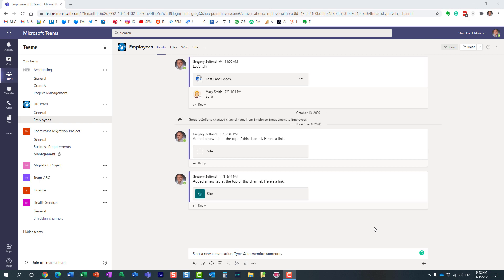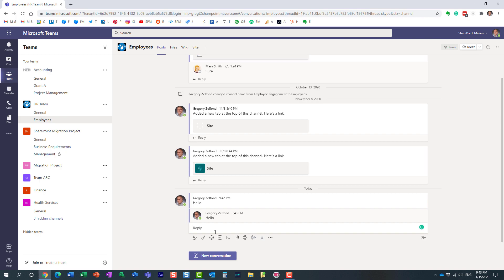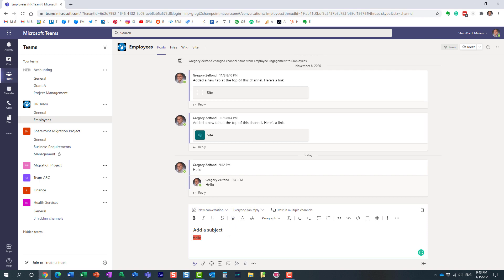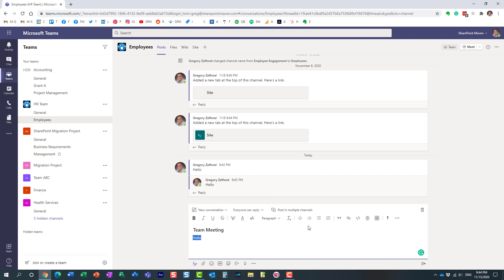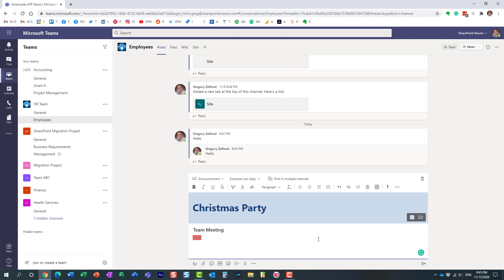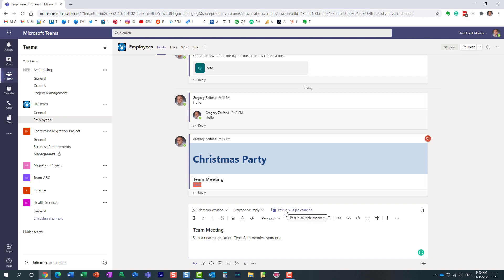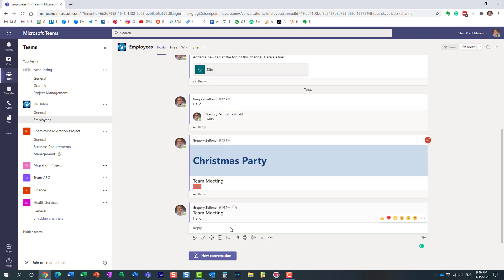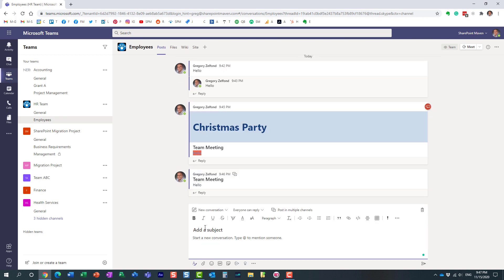How to format Chat Messages in Teams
Your text messages in Teams do not need to be boring - format them easily using the editing tools available in Microsoft Teams.

Leave a comment for me below 👇